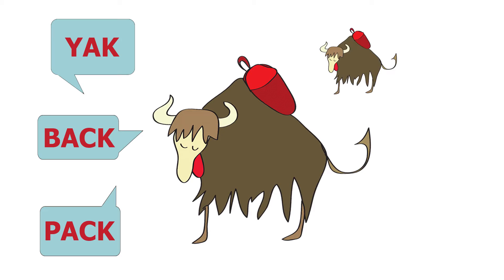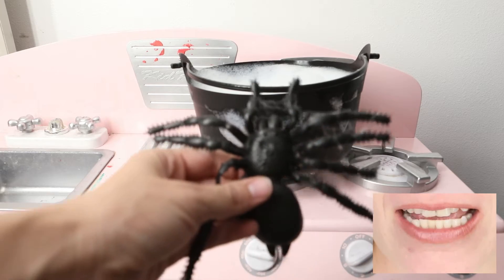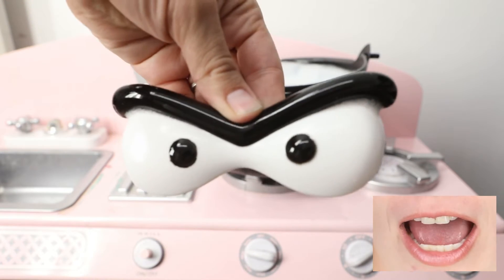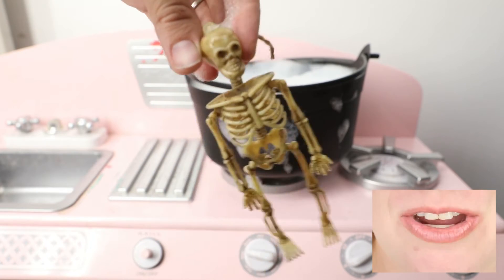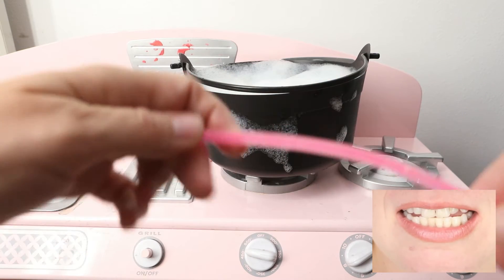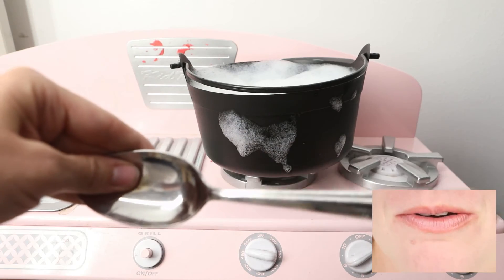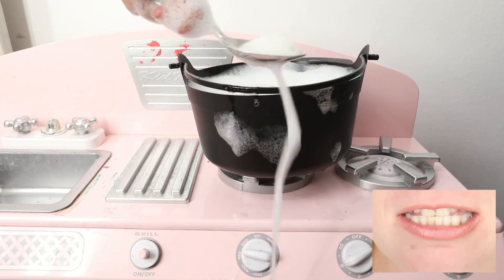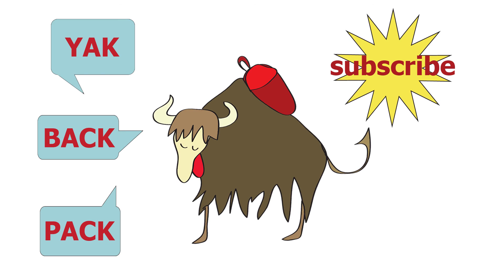Speech Therapy - More S Blends Still - YakBack Sounds #28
Double Double Toil and Trouble. It's about to get steamy in this  cauldron. We're going to break out the kiddie kitchen and a plastic vat of soap bubbles as we learn some key words like stove, spider, skeleton, some other spooky phrases.

Yak Back Pack was created to help our son to focus on how to properly form words after we discovered that he has struggled with a significant speech delay. We're happy to say that it's definitely helping. We have a long way to go, but the videos are engaging and he will watch them, which is a big deal for us.